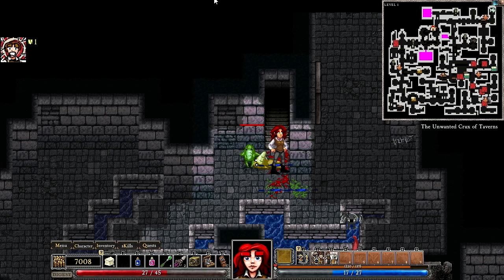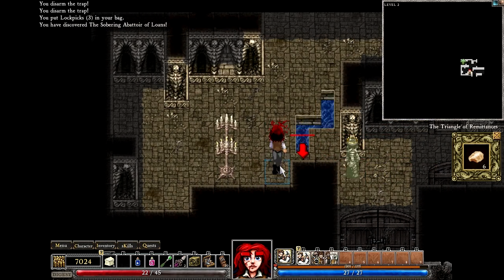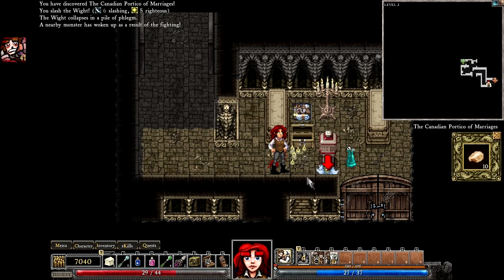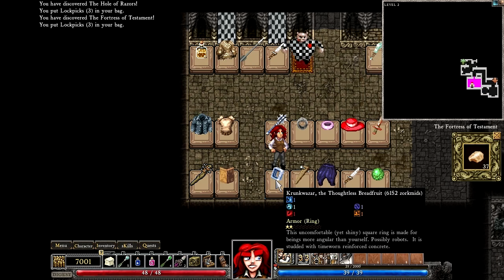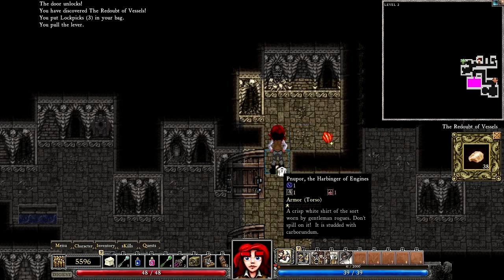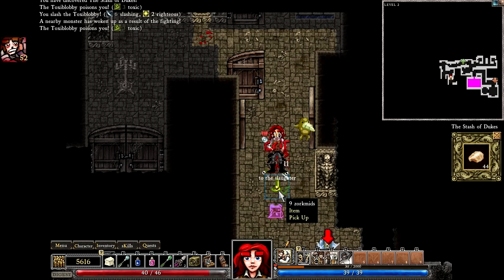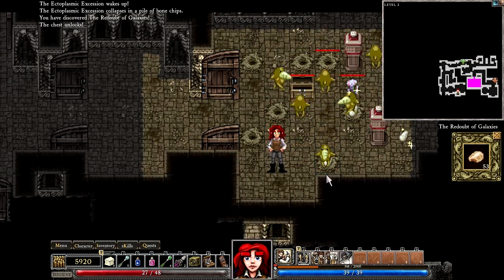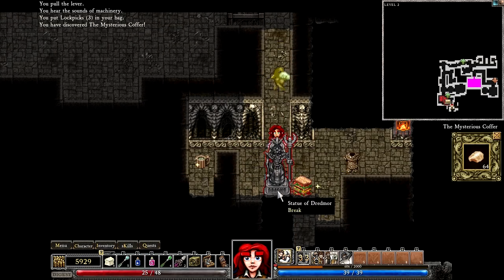[S14][P1] Dungeons of Dredmor - Realm of the Diggle Gods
In the short time since I last played a vegan I forgot how annoying the animals getting in my way are. But this set has a nice surprise at the end.